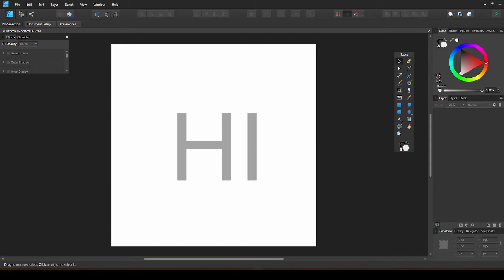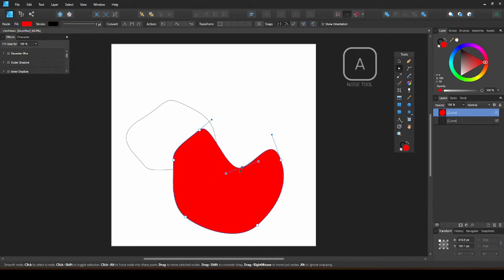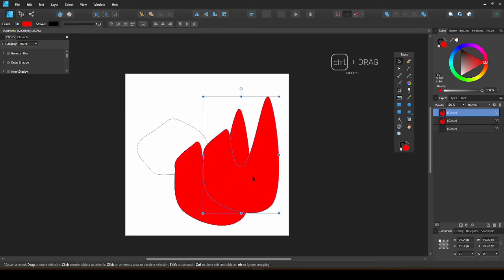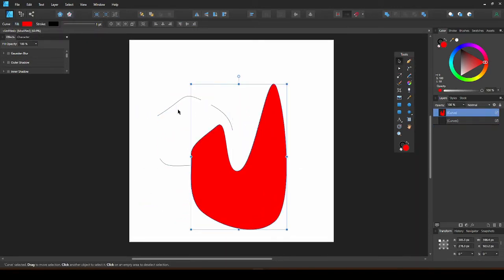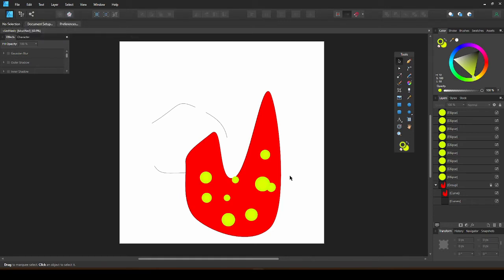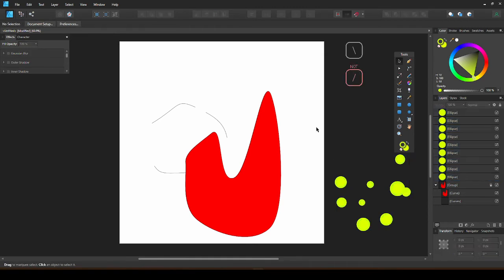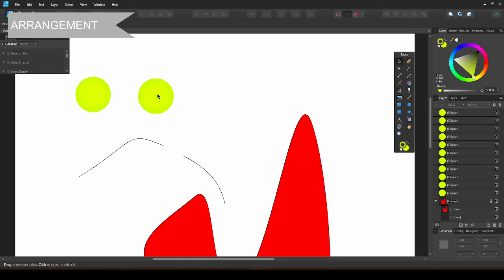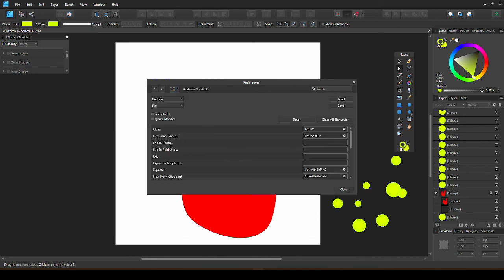Best Shortcuts | Affinity Designer | theegallery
These are my favourite shortcuts in Affinity Designer.
Let me know yours!